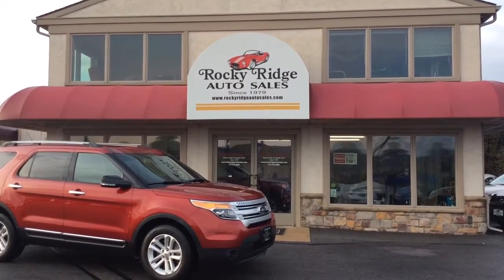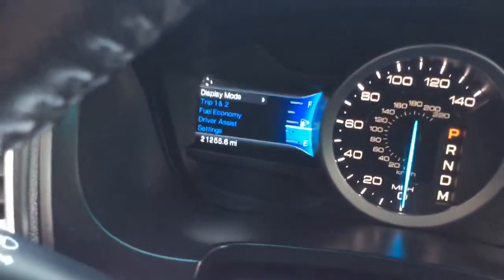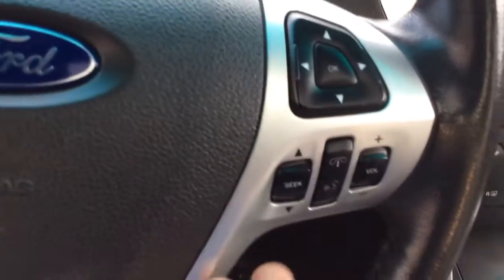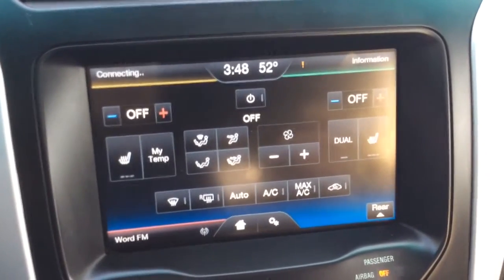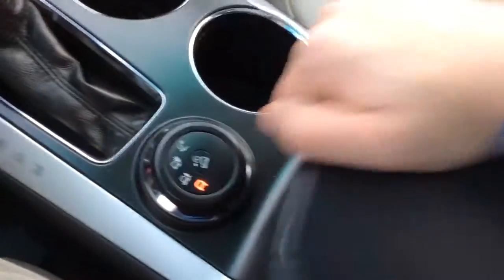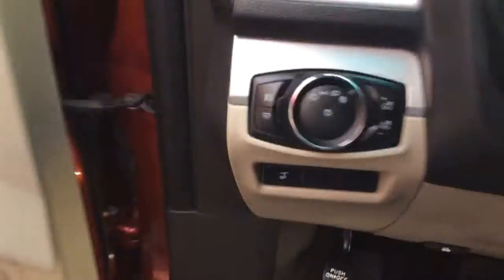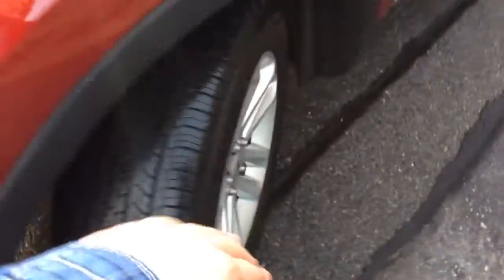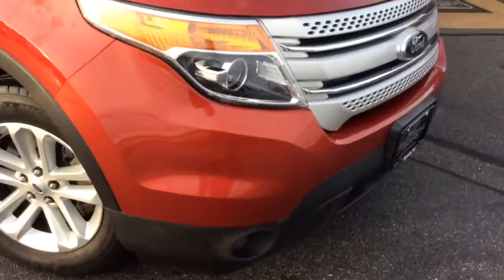9908 2014 Ford Explorer